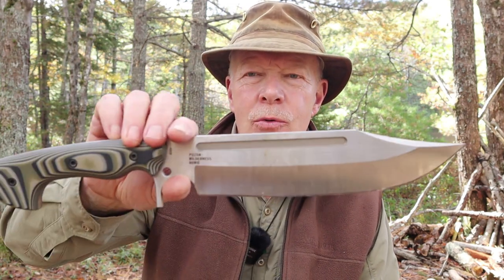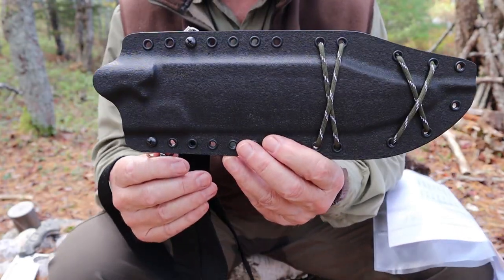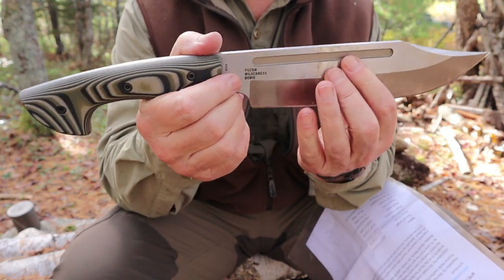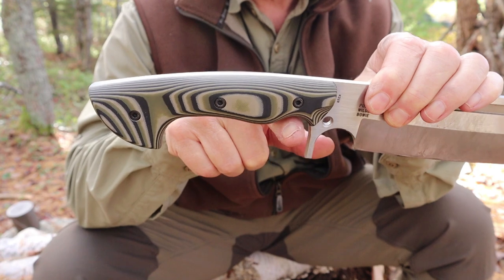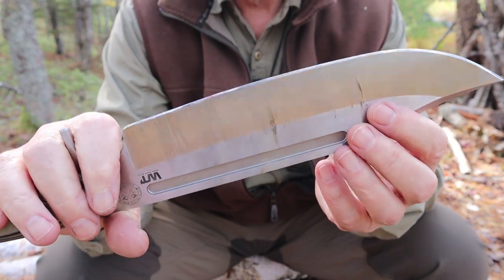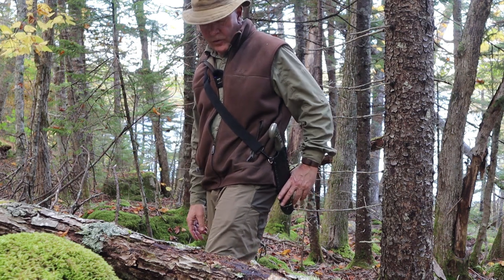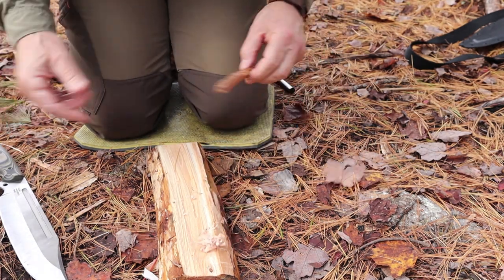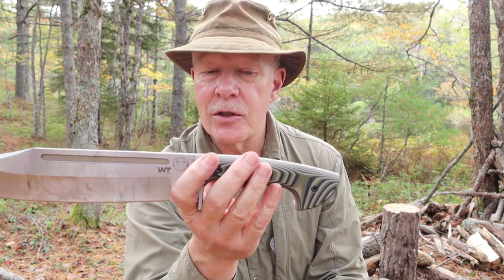Puzon Wilderness Bowie from Work Tuff Gear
WTG Puson Wilderness Bowie
Inspiration for the Puzon Wilderness Bowie by Dave Puzon (Owner and founder of Positive Made LeatherCraft ).
Inspiration for this blade came from many places, and I wanted something that would fit in on the hip of the Alamo defenders and your hip if you were out with the Dutch looking to save some hostages but run into the predator; the inspiration for it came from the bolo knife that was issued to the Filipino soldiers in ww2, Rambo, Daniel Boone, Kit Carson, and Jim Bowie.
I wanted a blade that would help build a shelter, skin, butcher game, and fend off an attack, basically the knife of my childhood heroes, the one that the hero of the story would carry, the one that would help you get back home.

Specs
Cutting Edge   9.25" / 235mm
Blade Thickness  0.23" / 5.8mm
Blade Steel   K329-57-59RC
Blade Finish   two-tone satin finish
Knife Weight  27 oz / 765g
Weight w/ Sheath  34 oz / 964g
Handle Material  3D machined G10